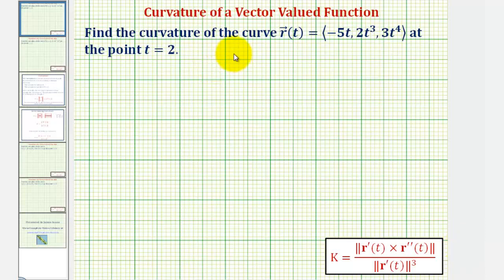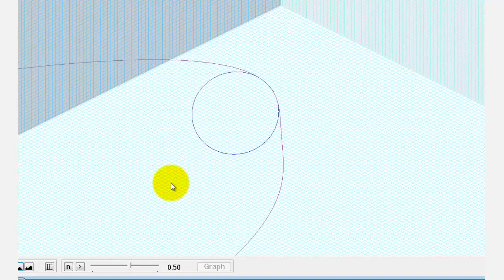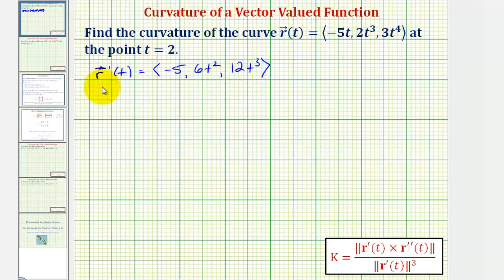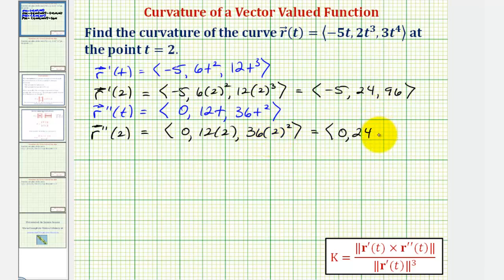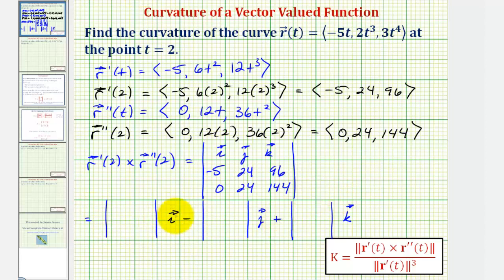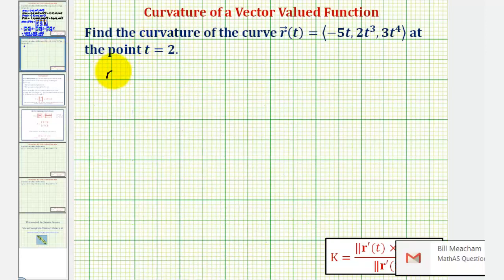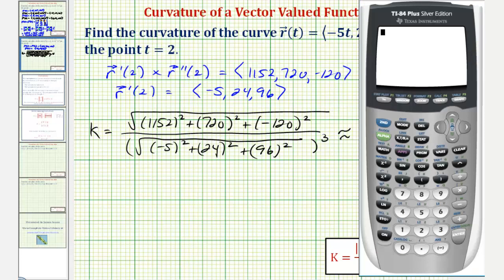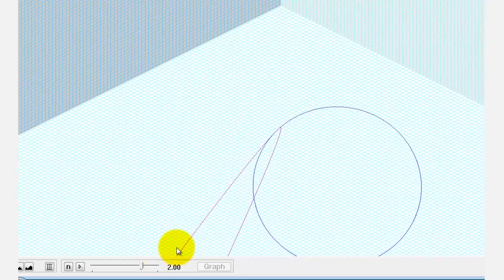485 Example 1 Find curvature of a space curve given by a vector function cross product